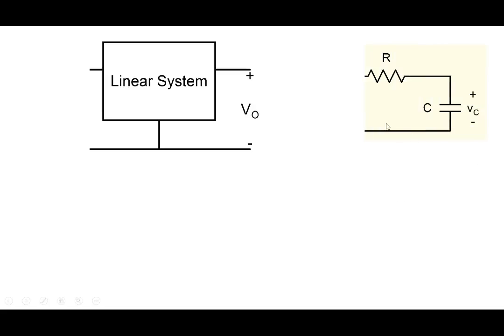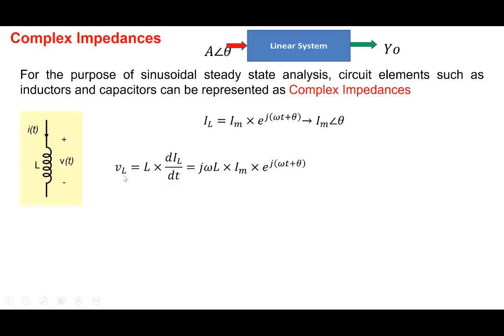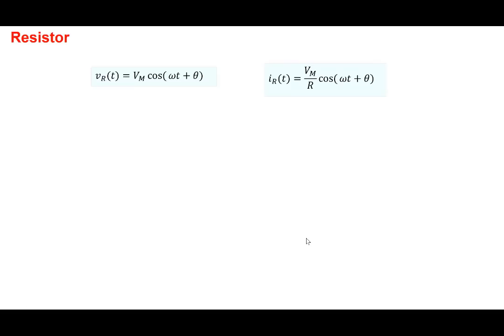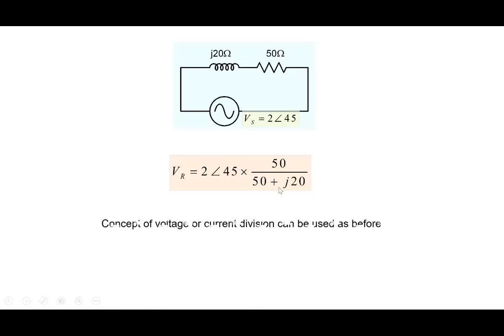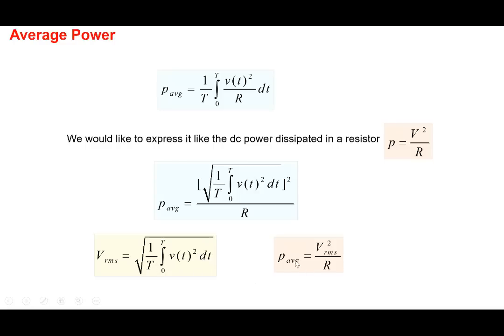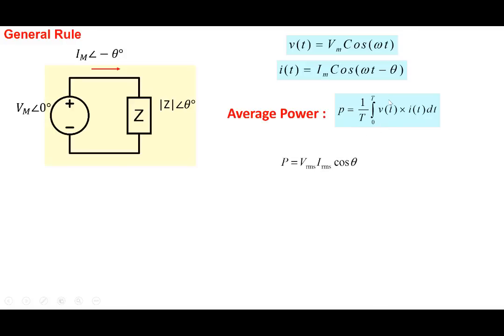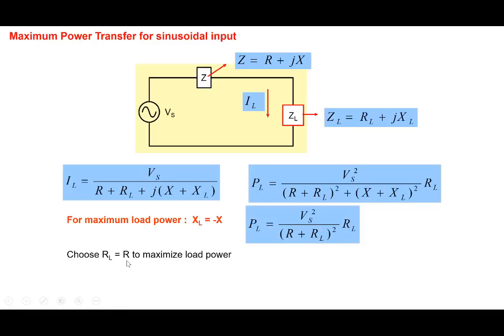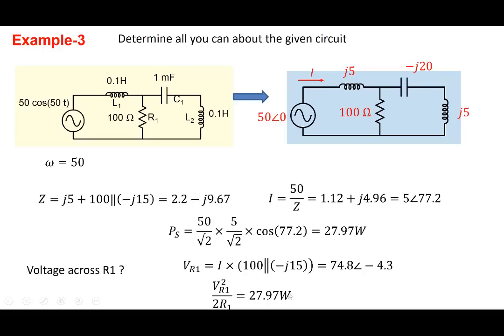Phasor analysis: ESc201T- L14